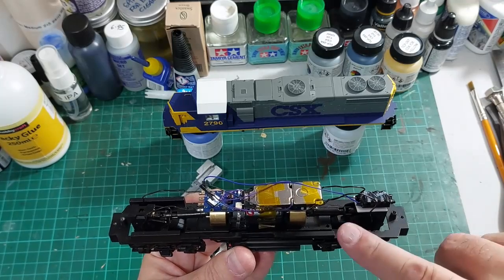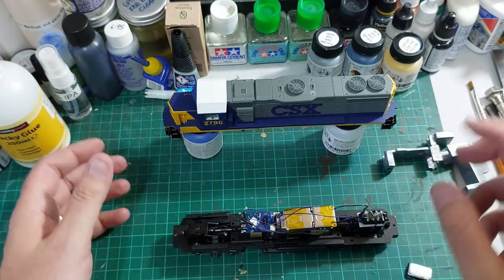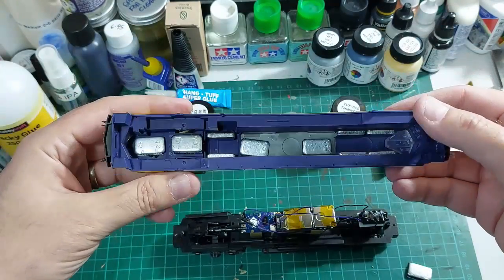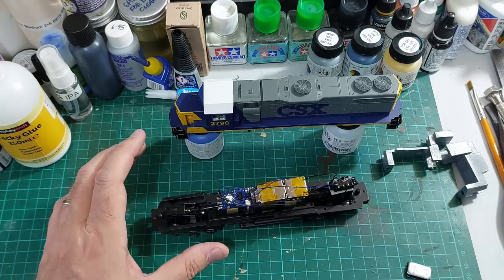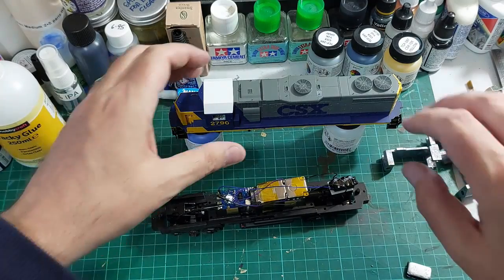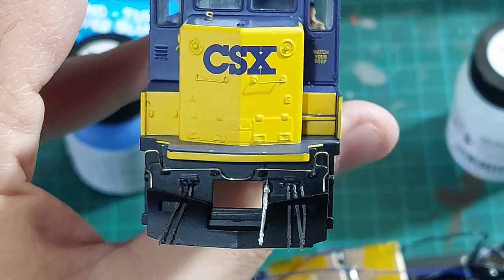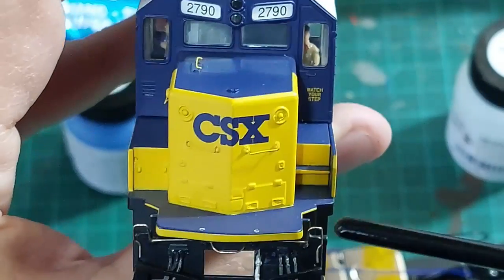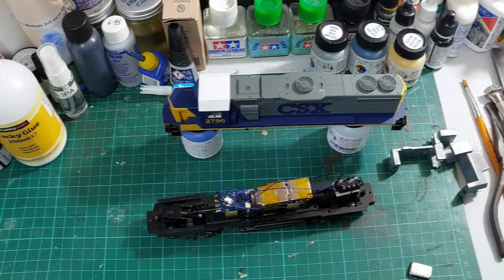Project 2790 (Detailing an Atlas Trainman GP38-2 in HO) Part 4: DCC, Weights and Fixing Problems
Hot on the heels of yesterday's update, more progress to share with you.
If you want to attend the Mid Essex Model Railway Exhibition, details are below:
It is being held on 21st September 2024 from 10am to 5pm at:
ACL (Bishops Hill),
Rayleigh Road,
Shenfield,
Essex,
CM13 1BD.